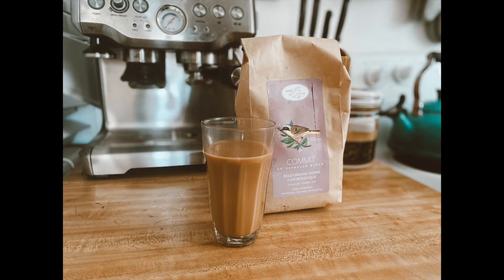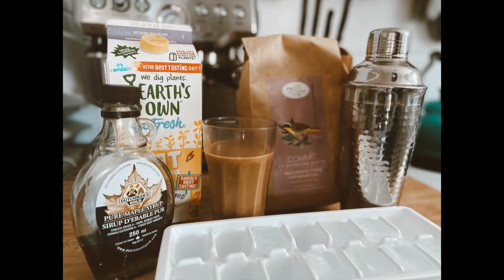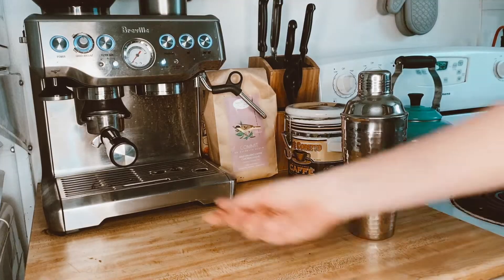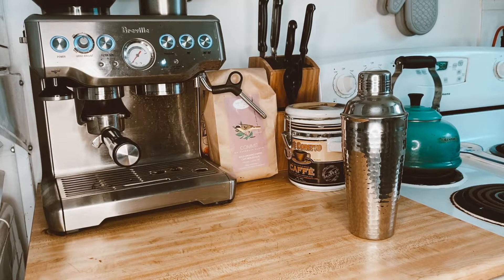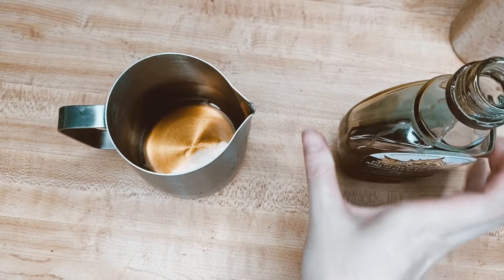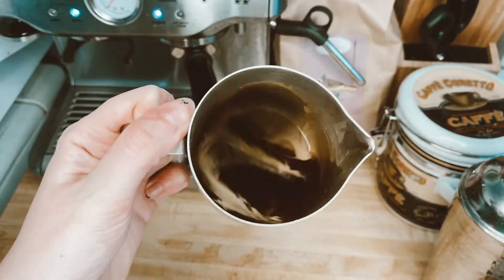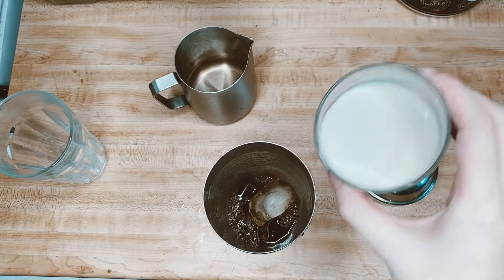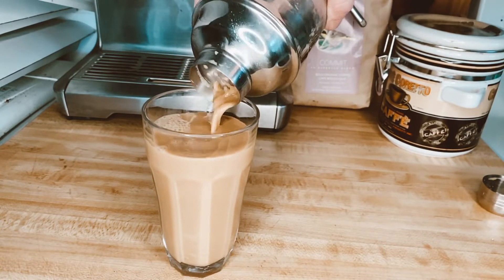Easy Iced Coffee at Home Tutorial!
Up your at home iced coffee game with some quick, simple tricks to speed up the cool down process!

Be sure to check out our podcast for some fun conversations about food, culture, and identity as well! Available on Apple Podcasts and Spotify